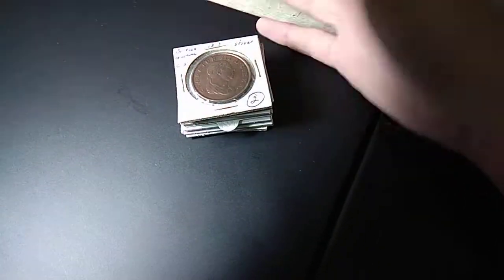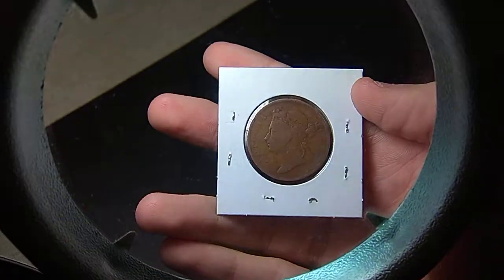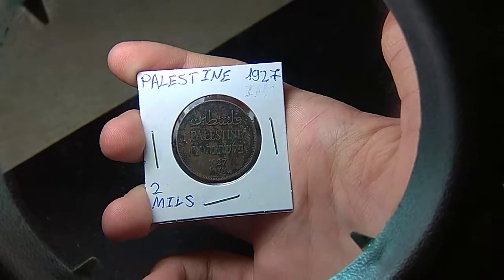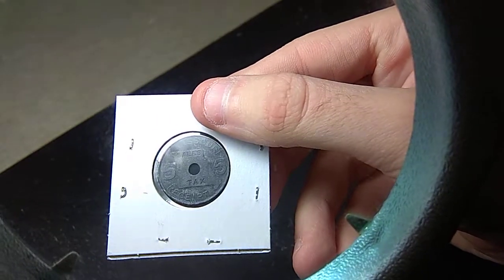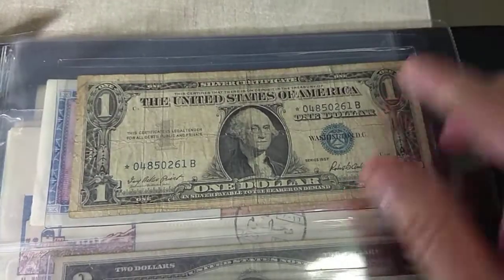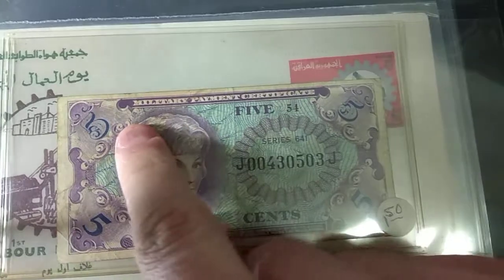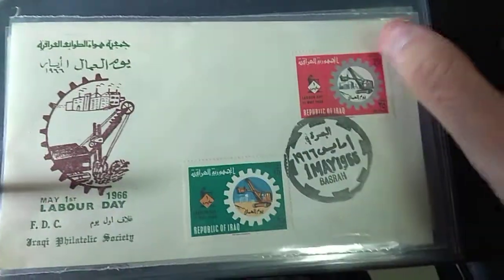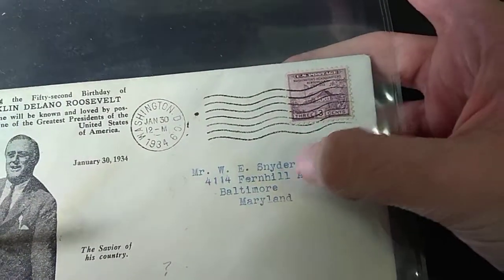Great Vacation Coin Haul! Part-2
Showing off some paper money and envelops as well.
Next video might cover some video game related things that i also bought.